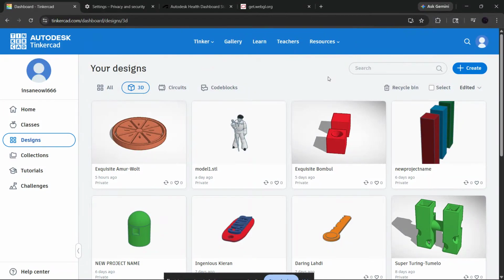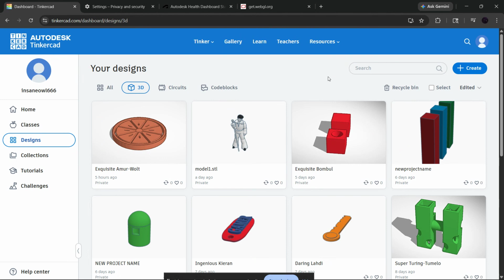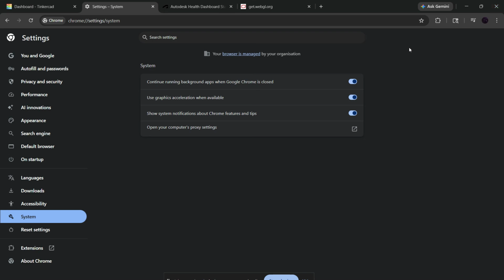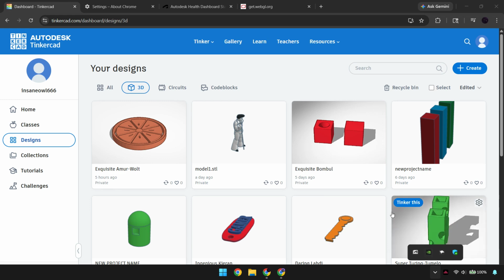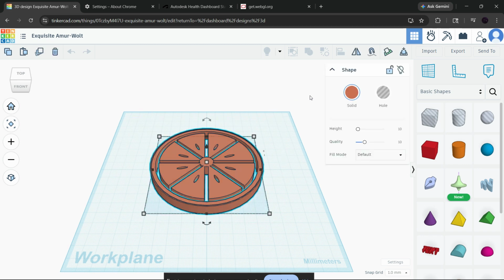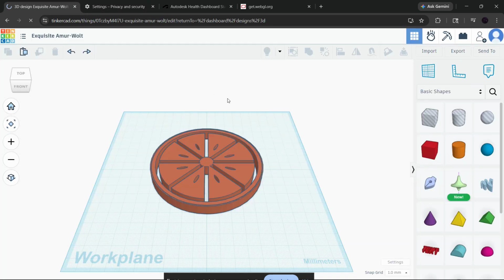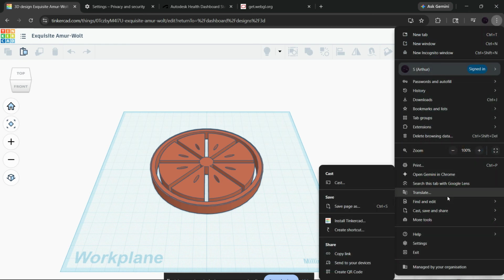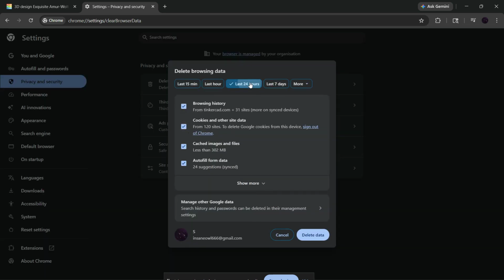Tinkercad Error Rendering (Easy Fix Guide)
Fix Tinkercad rendering errors fast with simple browser, WebGL, cache, extension, and memory troubleshooting steps.
Learn how to restore 3D models, stop flickering, and get Tinkercad working properly again.

🕚Timestamps:
0:00 Intro and what causes Tinkercad rendering errors
0:20 Enable hardware acceleration
1:00 Check WebGL compatibility
1:35 Simplify complex geometry
2:18 Clear browser cache and cookies
2:45 Identify extension interference
3:15 Adjust browser memory for heavy projects
3:45 Final recap and outro

✍️What You'll Learn In This Video:
• How To Fix Tinkercad Rendering Errors
• How To Enable Browser Hardware Acceleration For Tinkercad
• How To Check WebGL Compatibility In Tinkercad
• How To Simplify Complex 3D Geometry For Better Rendering
• How To Clear Cache And Cookies To Fix Display Issues
• How To Improve Browser Memory For Large Tinkercad Projects

💡Pro Tips:
• Test Tinkercad in Incognito to quickly rule out extension conflicts
• Move overlapping objects slightly apart to prevent Z-fighting
• Keep your browser and graphics drivers updated for smoother WebGL performance
• Close extra tabs before opening large Tinkercad projects

tinkercad, tinkercad error rendering, tinkercad rendering error fix, webgl, hardware acceleration, browser fix, 3d modeling, cad tutorial, tinkercad tutorial, rendering issue, flickering, black screen, cache clear, extension conflict, graphics driver, browser troubleshooting, tech tutorial, design fix